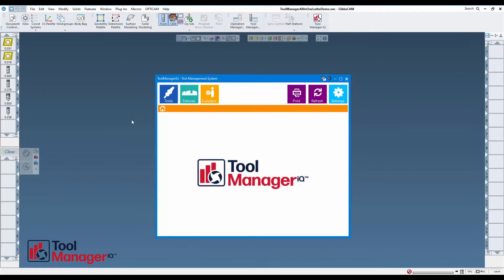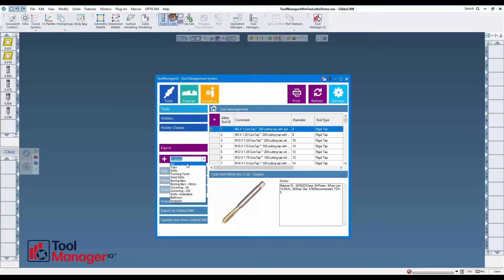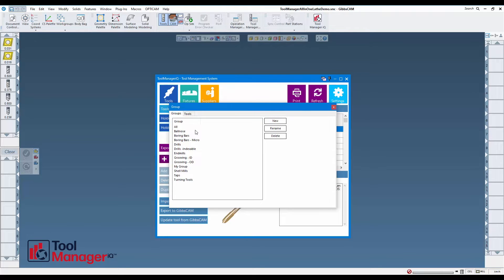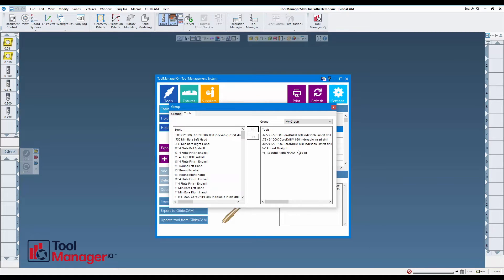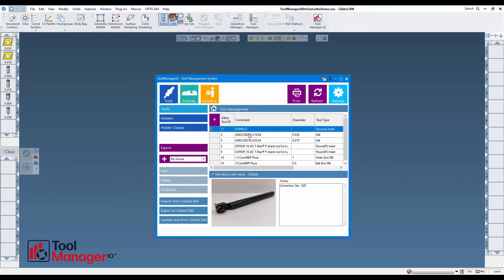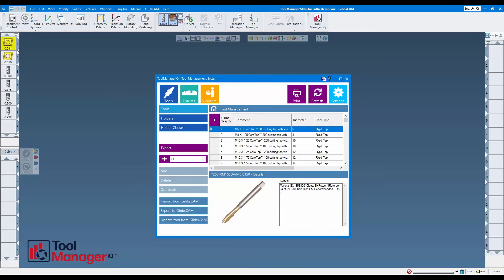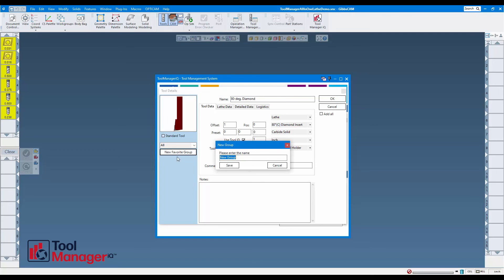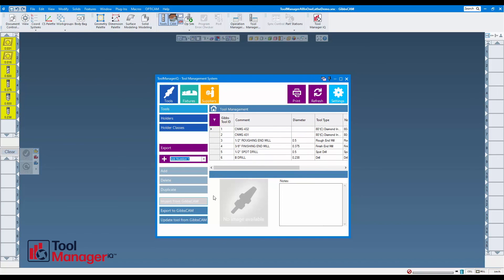10 ToolManageriQ Grouping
Learn about groping in ToolMangeriQ™.  More info found on page 28 of our manual found